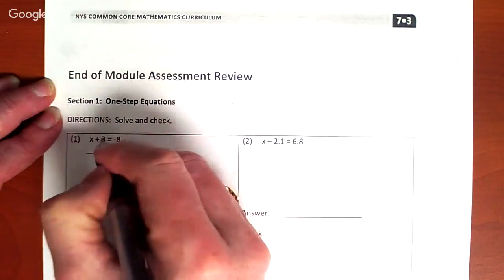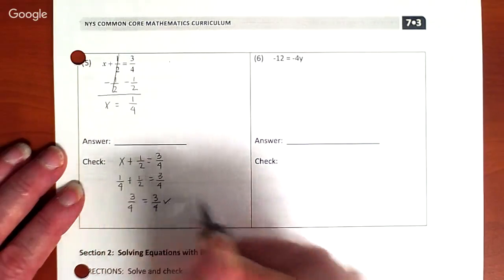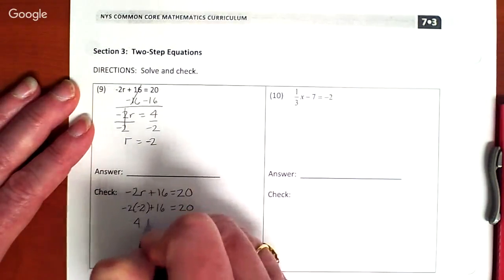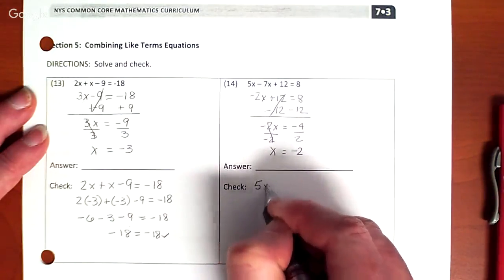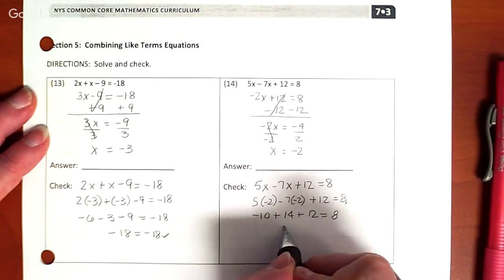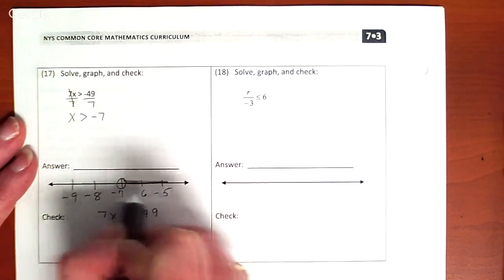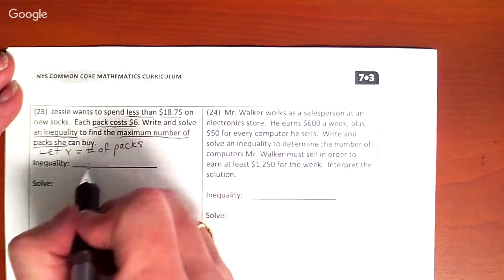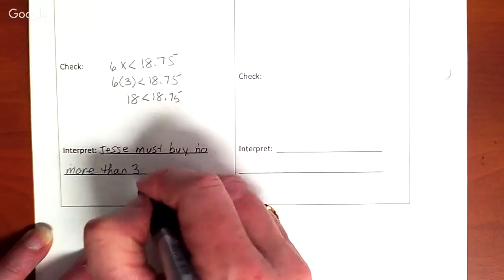Module 3 - Math 7 - End of Module Review